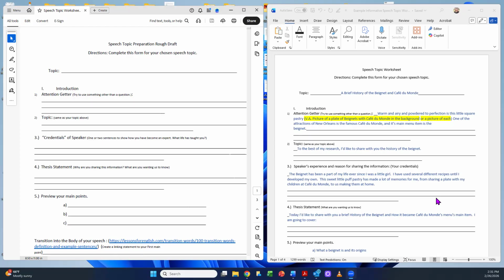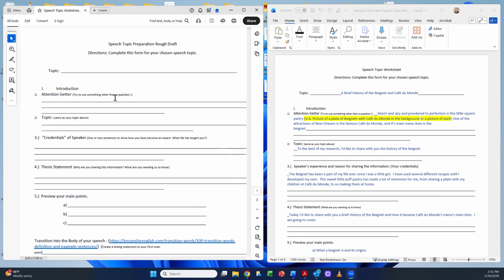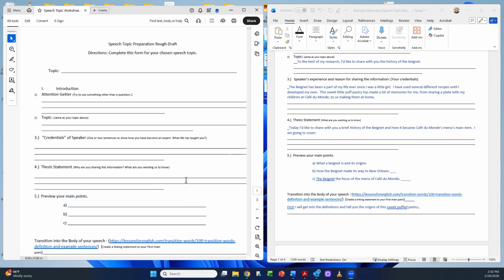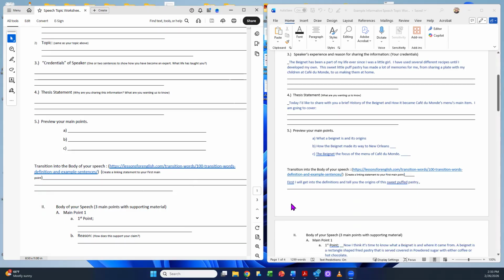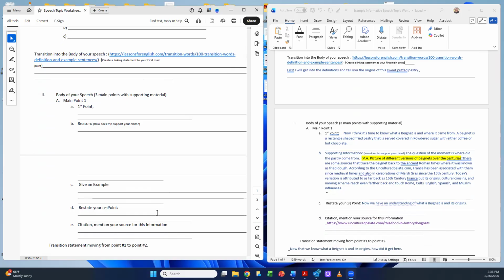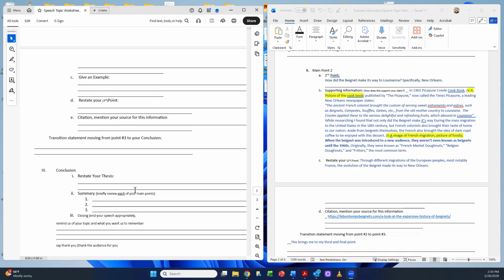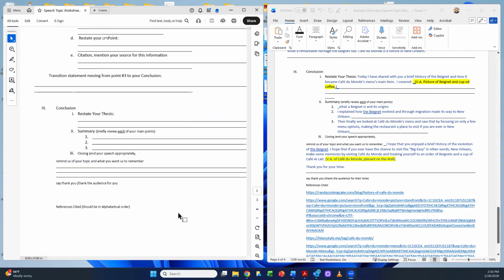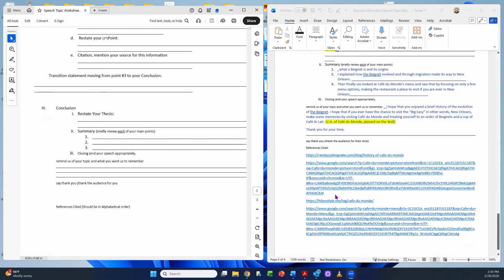Example Informative Topic Worksheet